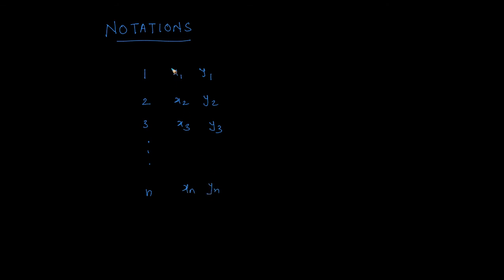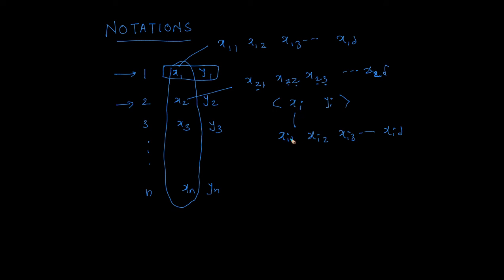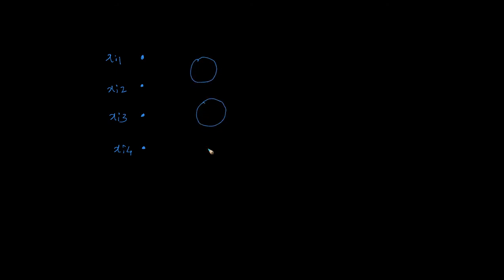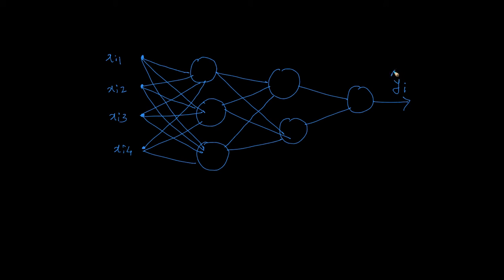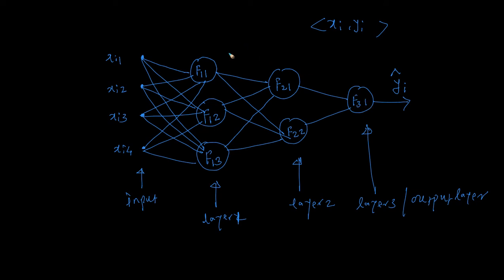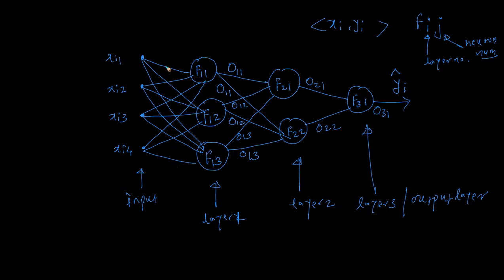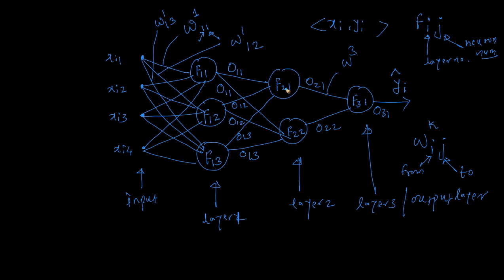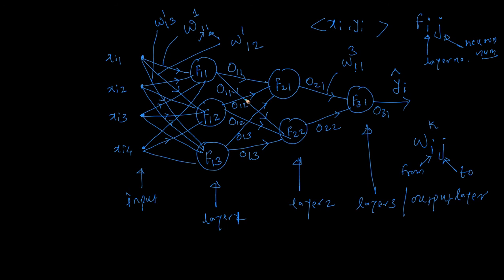Deep Neural Networks Video 4 - DNN Notations